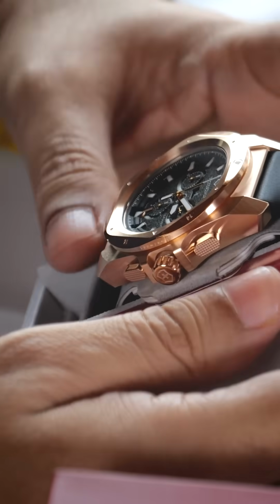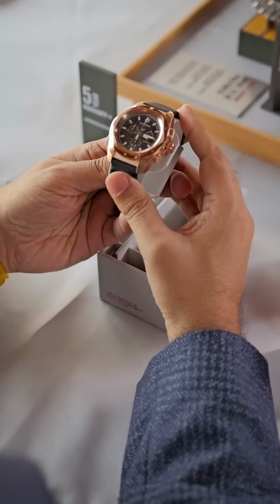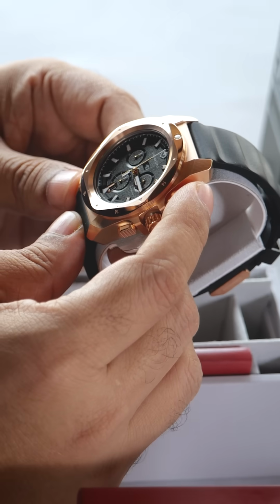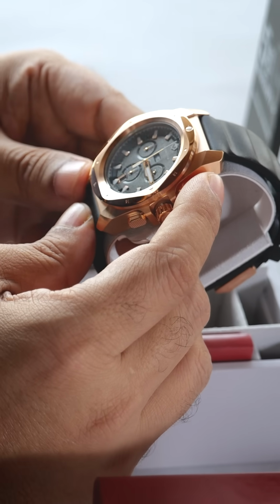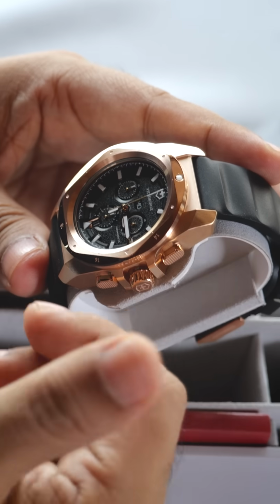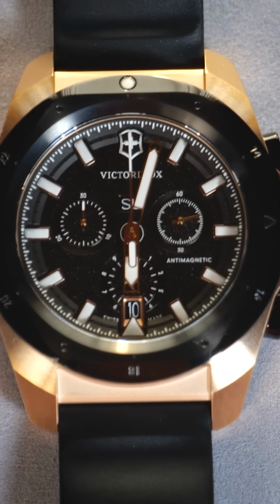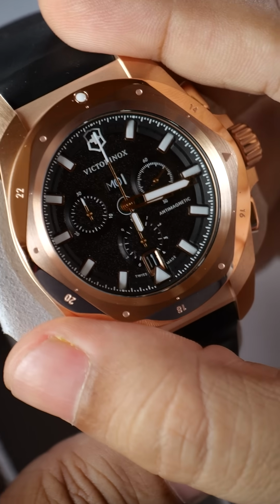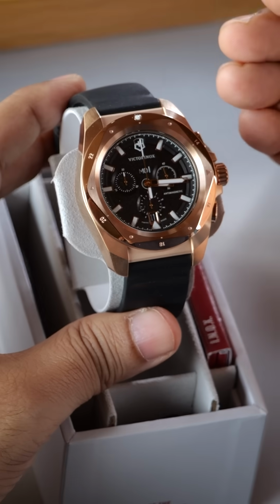Unboxing The Victorinox I.N.O.X. Chrono India Edition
The Victorinox I.N.O.X. Chrono India Edition has arrived in stunning rose gold! This isn't just a watch, it's a statement. This isn’t just a watch, it’s a statement. Limited to only 500 pieces in two finishes. Catch watch expert and Founder, The Horologists, Mitrajit Bhattacharya unbox the special watches.